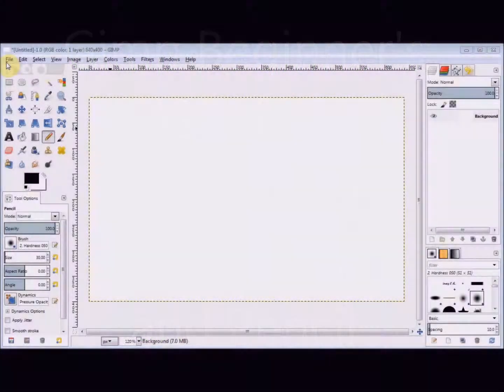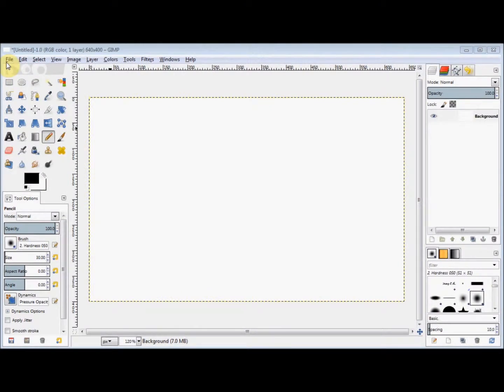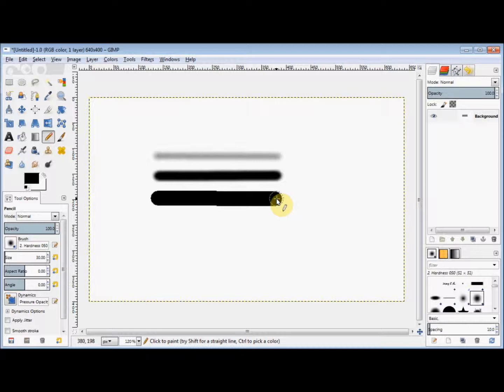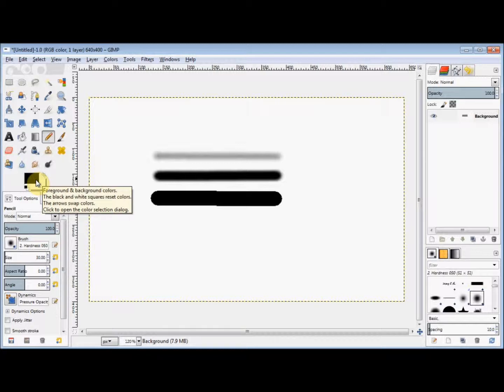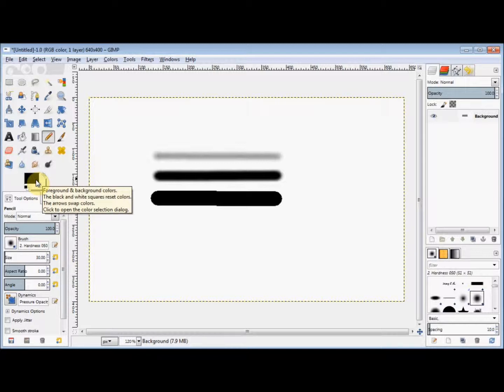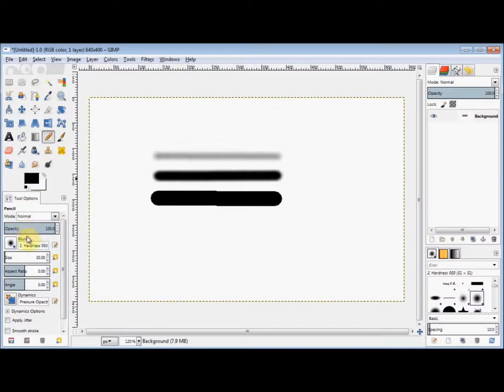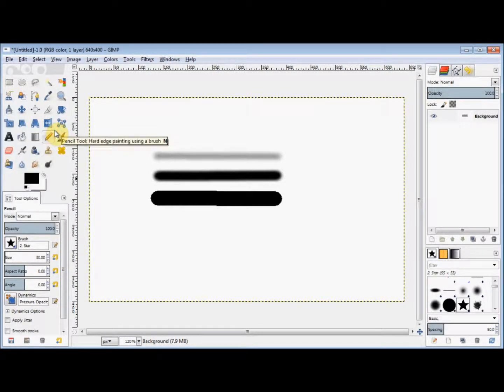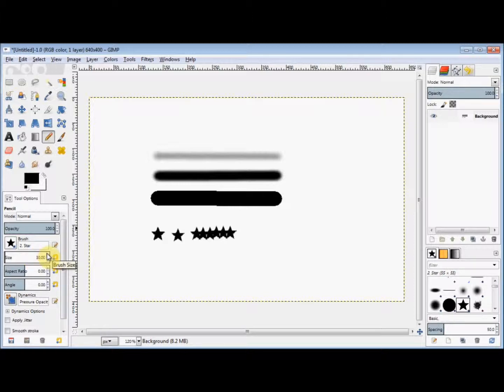Gimp Beginner's Guide 5 - the airbrush, the paintbrush and the pencil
This guide is a brief guide to the airbrush, paintbrush and pencil, and is designed for absolute gimp beginner's. It uses the FREE photo editing program Gimp 2.8.